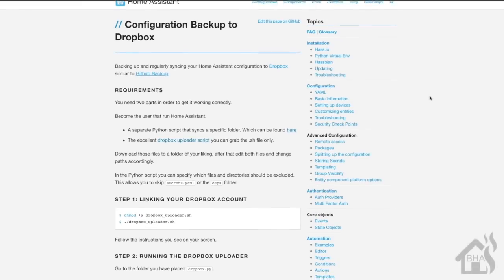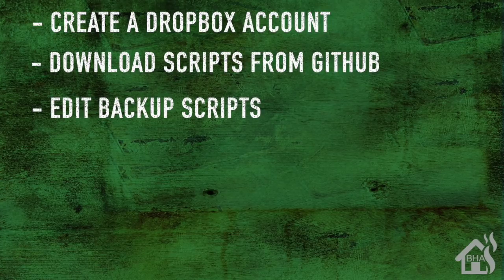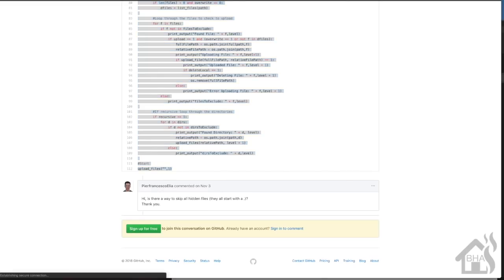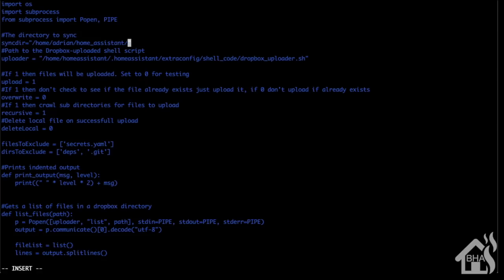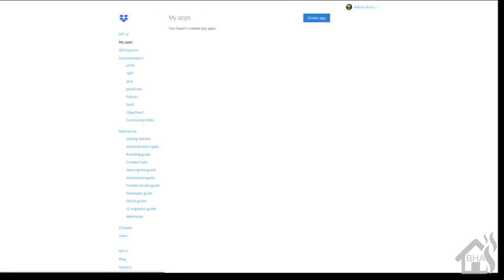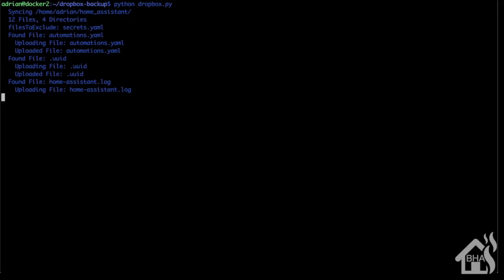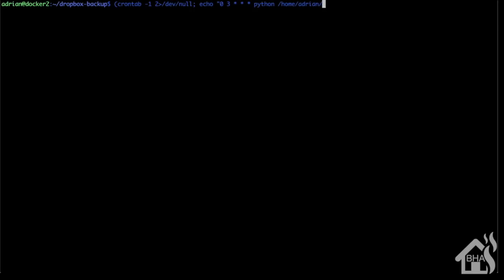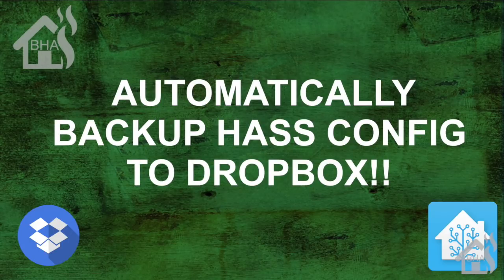Automatically backup HASS config to Dropbox!!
This video is a tutorial on how to backup your HASS config to Dropbox!!

(0:00) Intro

(2:27) For starters you need to setup a dropbox account

(2:54) Once that is done you are ready to download the backup scripts

(4:30) Now that you have the backup scripts downloaded, we need to edit dropbox.py...

vi dropbox.by

(Change the sync directory to the directory of your home assistant configuration as well as change the uploader path to the path of your backup scripts)

(6:06) run the uploader script...

chmod +x dropbox_uploader.sh
./dropbox_uploader.sh

Now follow along with the video to get the access token...

(8:19) run the backup script.

python dropbox.py

Once its done uploading your config to dropbox, you should be able to access the dropbox gui and look at your files.

(9:34) Lastly, setup a cronjob to backup the config automatically...

(crontab -l 2(anglebracket)/dev/null; echo "0 3 * * * python /path/to/dropbox.py") | crontab -
REPLACE (anglebracket) WITH ACTUAL ANGLE BRACKET